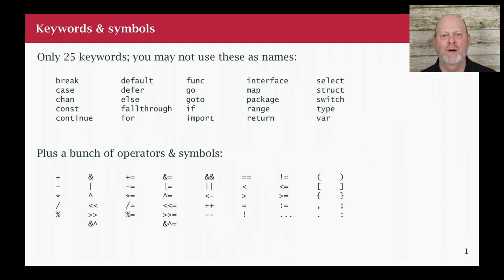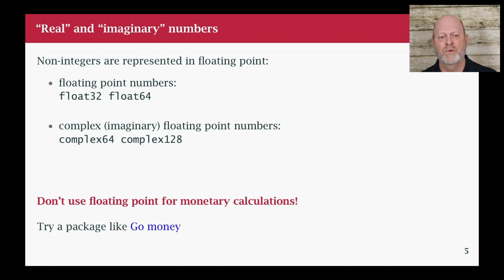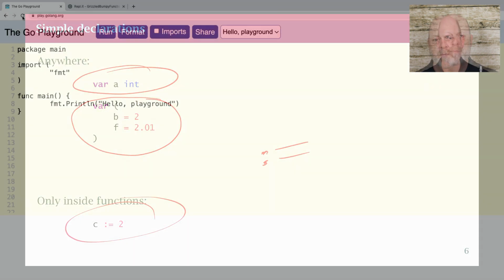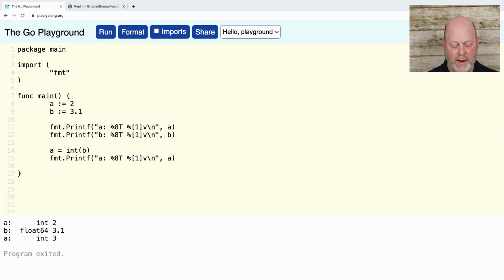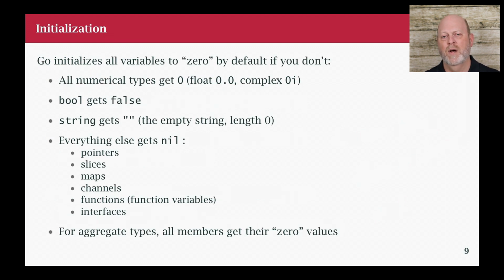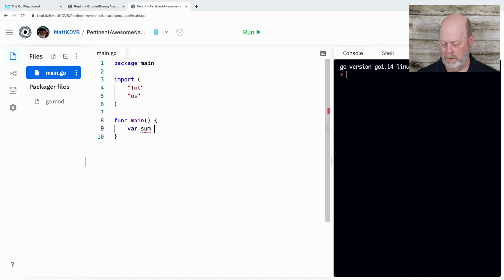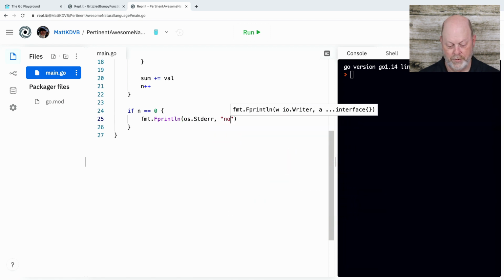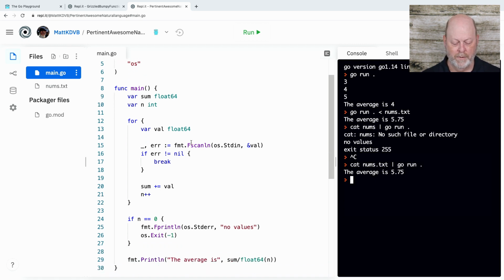Go Class: 03 Basic Types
In this segment we cover basic types such as numbers and bools and finish with an example program. (Strings and slices/maps are going to be in later segments 04 and 05.)